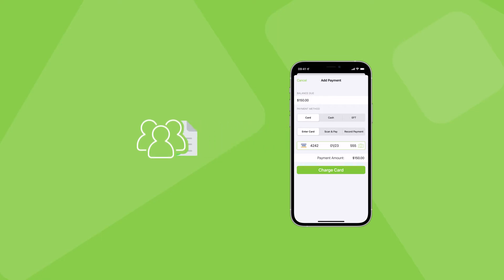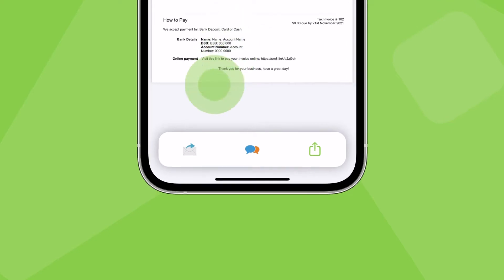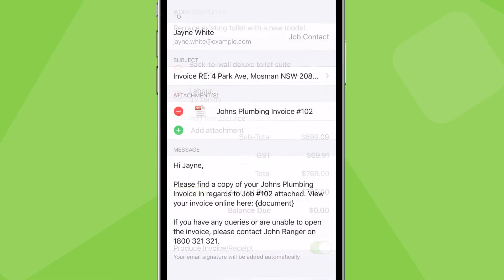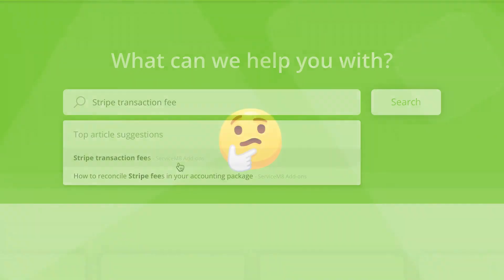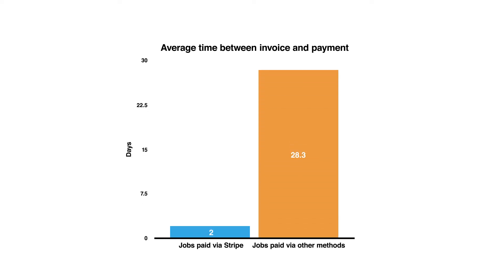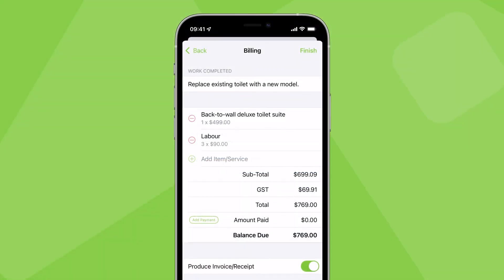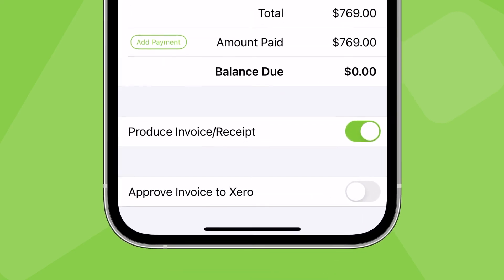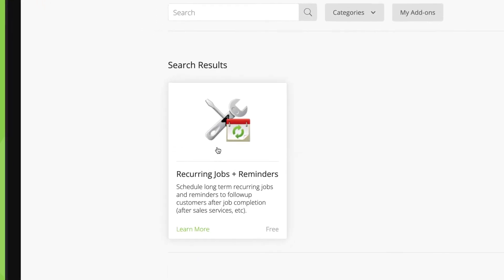How to take card payments with ServiceM8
ServiceM8 promotes invoicing and accepting payment immediately on job completion, and wherever possible, while you’re still on site. With ServiceM8, you can receive card payments in two ways 1) In the field, by charging credit and debit cards through the ServiceM8 app; and 2) Online, by sending your customers a link to an online invoice and payment portal.

Superseded 2025.